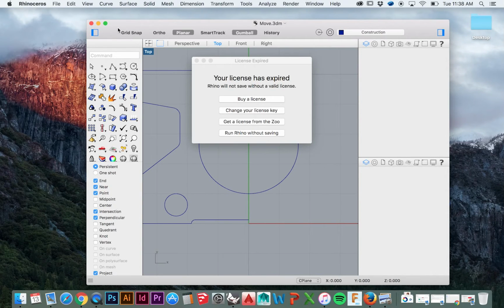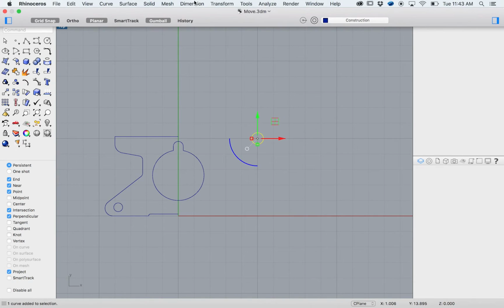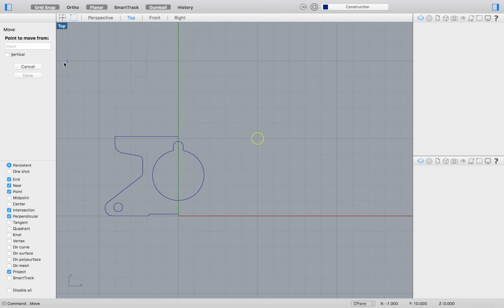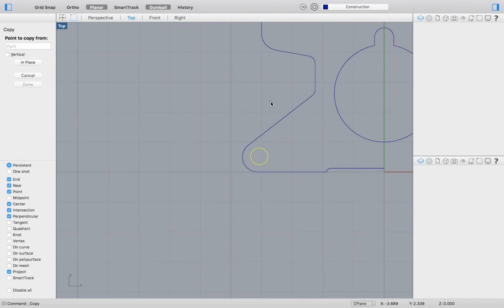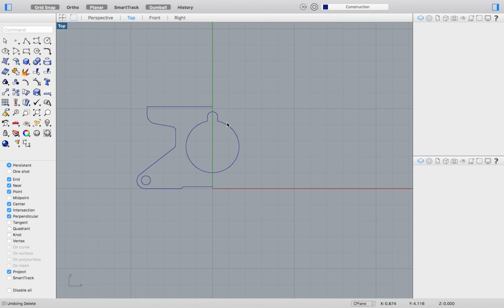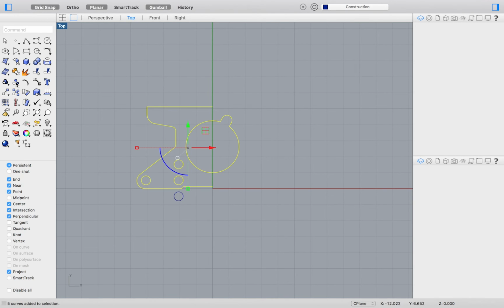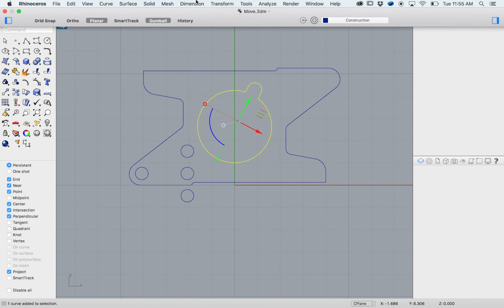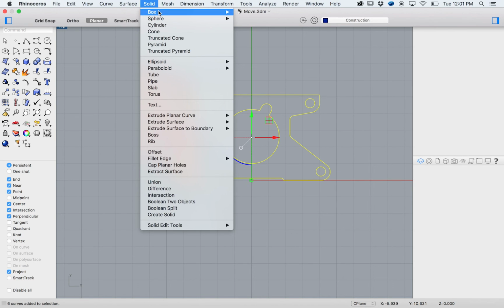How to Move, Copy, Rotate, Group, Mirror, Join, and Scale in Rhino 3D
More basics but essentials to building in Rhino 3D! Make sure you know these skills!